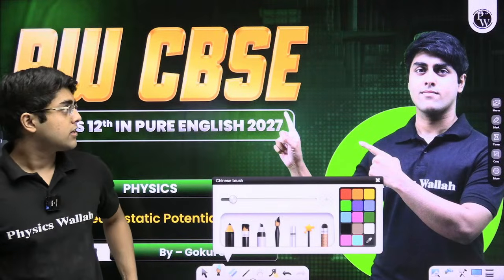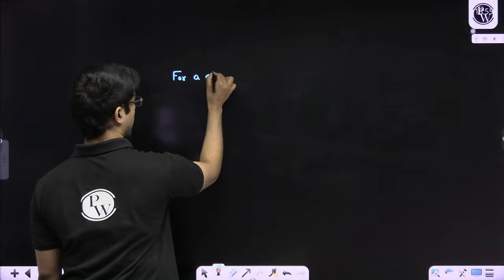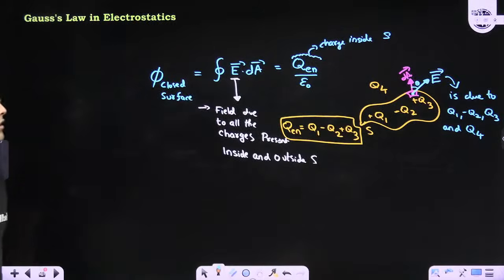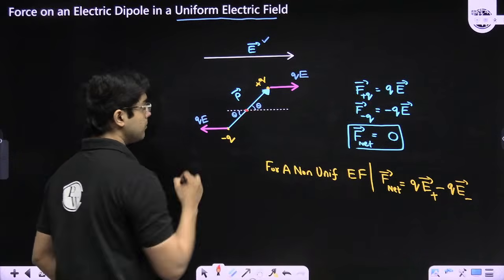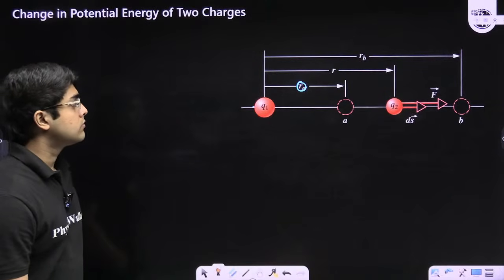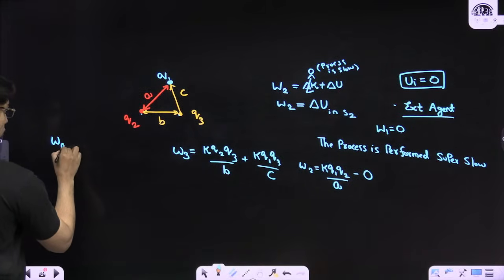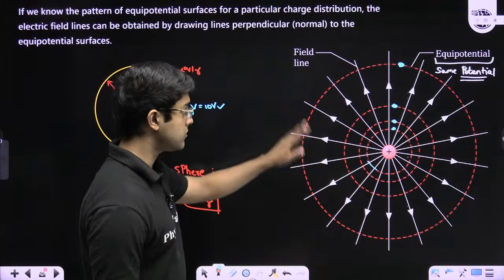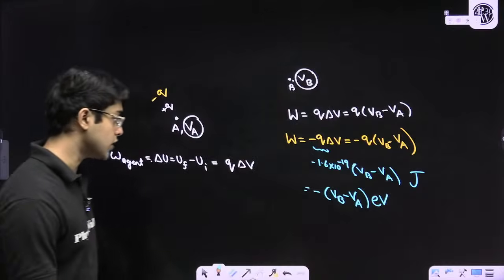Electrostatic Potential In One Shot | Class 12th Physics In English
⚡ Master Electrostatic Potential with this complete One Shot session for Class 12 Physics by Gokul Sir!

In this lecture, you'll learn the complete chapter Electrostatic Potential in a simple, conceptual, and exam-oriented way. This session is ideal for CBSE Class 12, JEE Main, and NEET aspirants looking for quick yet comprehensive revision.

👉 Work Done in an Electric Field
👉 Potential Due to a Point Charge
👉 Potential Due to Multiple Charges
👉 Equipotential Surfaces
👉 Relation Between Electric Field & Potential
👉 Potential Energy of a System of Charges
👉 Electric Dipole & Potential
👉 Important Numericals
👉 PYQs & Exam-Oriented Questions

00:00 - 02:26: Introduction and lecture overview
02:26 - 51:23: Understanding Electric Flux
51:23 - 54:03: Practice problem on Net Flux
54:03 - 1:00:12: Electric field due to a Uniformly Charged Sphere
1:00:12 - 1:06:26: Electric field due to an Infinite Line Charge
1:06:26 - 1:13:44: Electric field due to an Infinite Sheet
1:13:44 - 1:24:14: Electric Dipole in a uniform electric field
1:24:14 - 1:44:11: Concept of Potential Energy and Conservative Forces
1:44:11 - 1:53:59: Work done in an Electric Field
1:53:59 - 2:03:03: Potential Energy of a system of two charges
2:03:03 - 2:22:06: Potential Energy of a system of three charges
2:22:06 - 2:35:34: Introduction to Electric Potential
2:35:34 - 2:40:53: Equipotential Surfaces
2:40:53 - 2:55:27: Relation between Electric Field and Potential
2:55:27 - 3:00:43: Numerical problems and concluding remarks